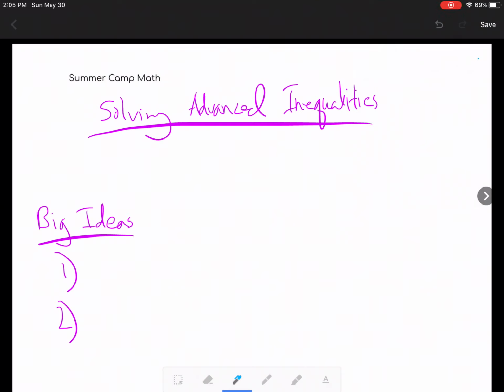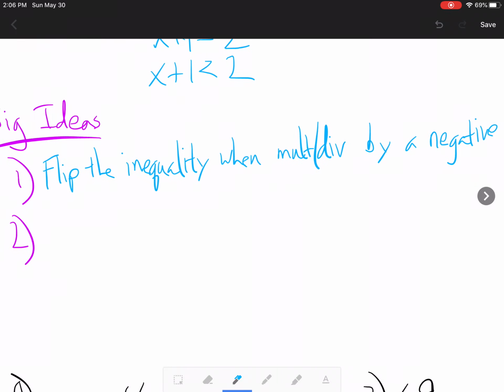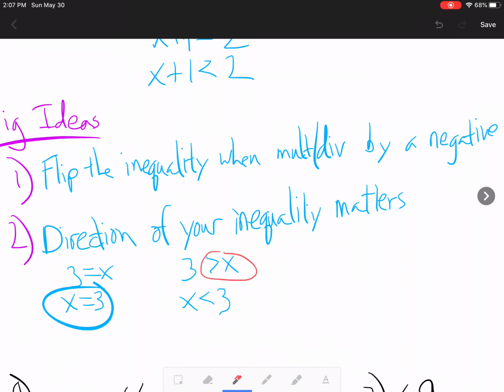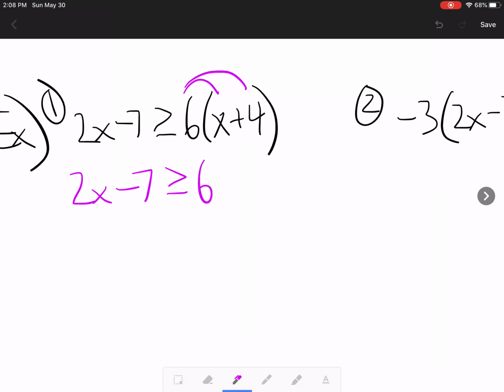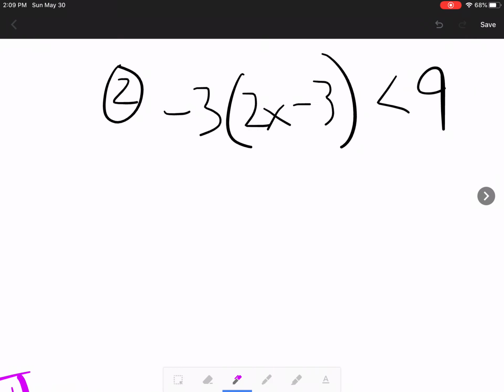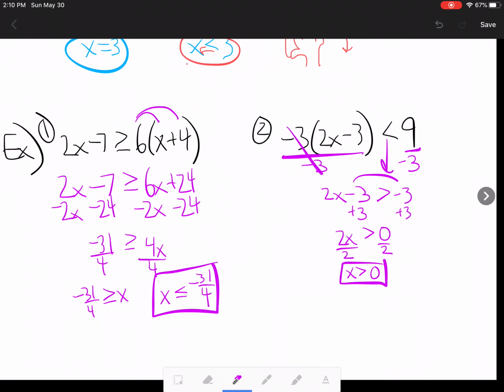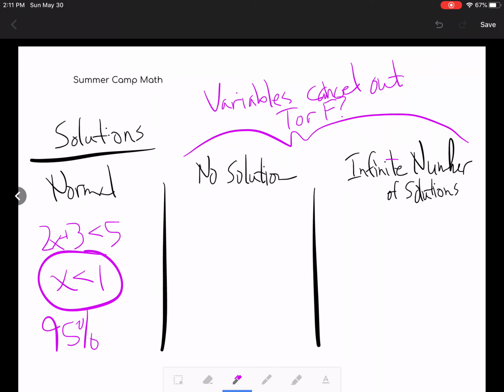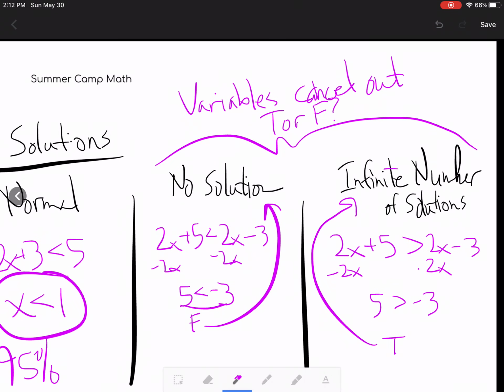Solving advanced inequalities